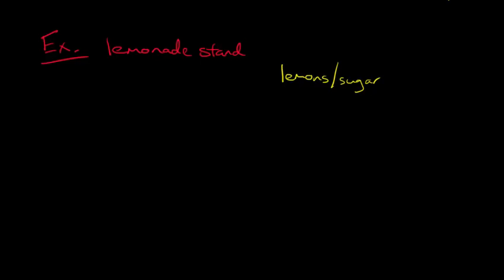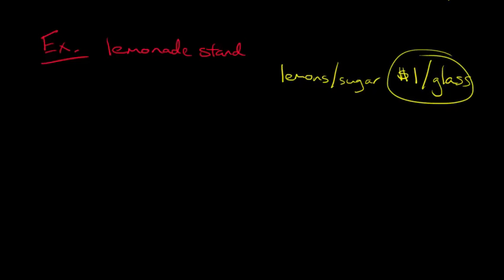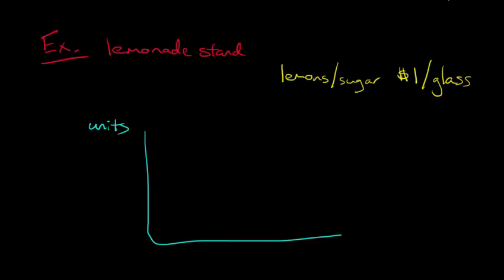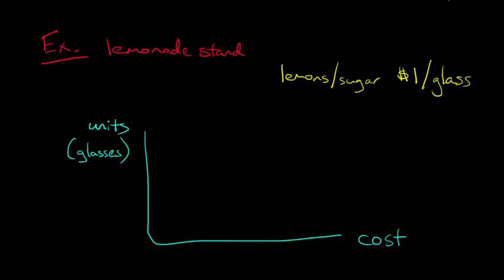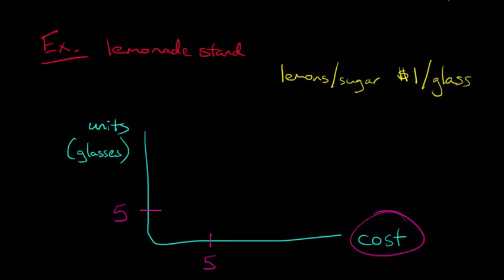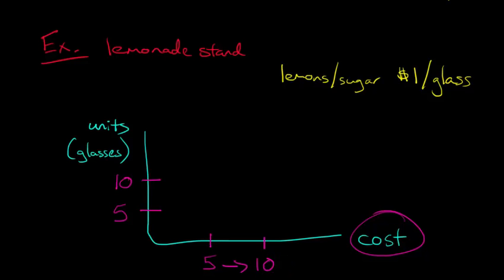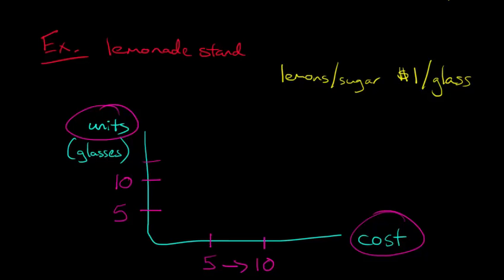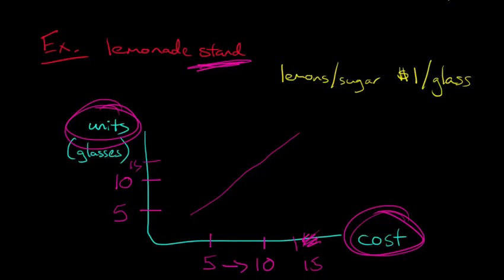Variable Costs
This video explains what variable costs are and uses an example to illustrate how variable costs behave.
ACCESS INDEX OF VIDEOS
CONNECT WITH EDSPIRA
CONNECT WITH MICHAEL
ABOUT EDSPIRA AND ITS CREATOR